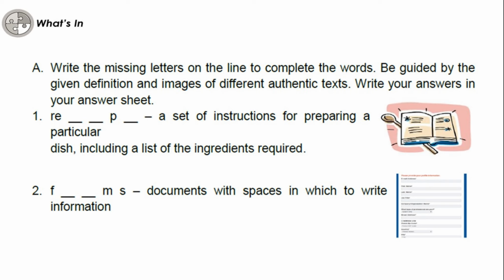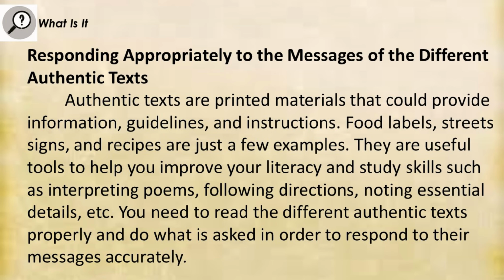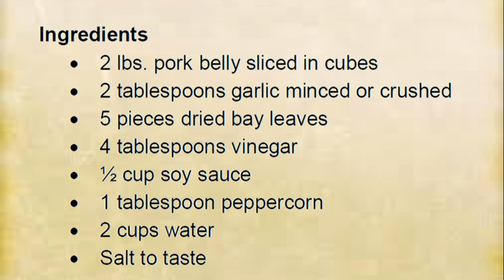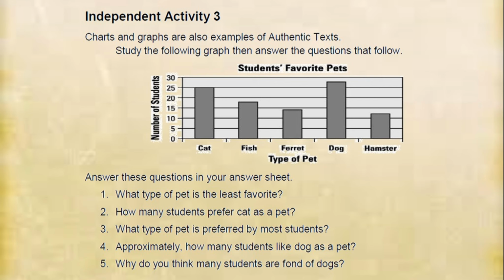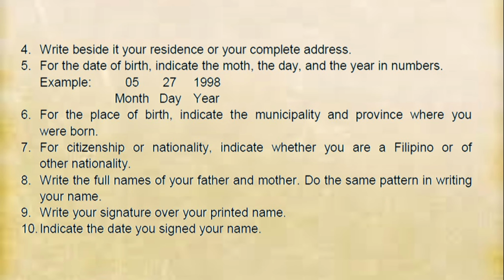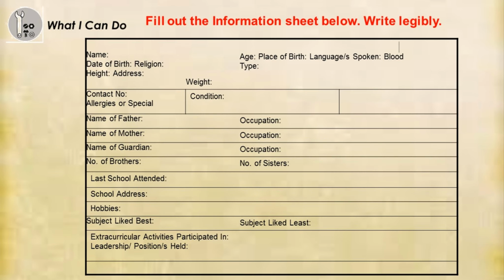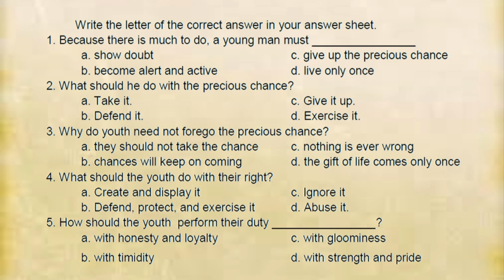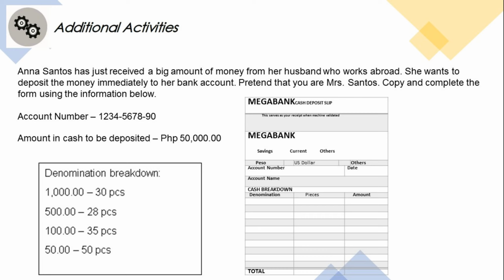ENGLISH 6 QUARTER 2 MODULE 6 WEEK 6 Responding Appropriately to the Messages of the Different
MODULE 6  WEEK 6 - Responding Appropriately to the Messages  of the Different Authentic Texts  Filling out Forms Accurately and Efficiently.

A form is a document with spaces in which to write or enter data. The
documents usually have the printed parts and sometimes contain a serial number or
a barcode. They are used in different institutions such as schools, banks,
hospitals, etc.

This module will guide you in replying to the messages of various authentic
texts. The authentic materials used in this module are known to most of you. Their
contents are within your level of understanding for easy learning.